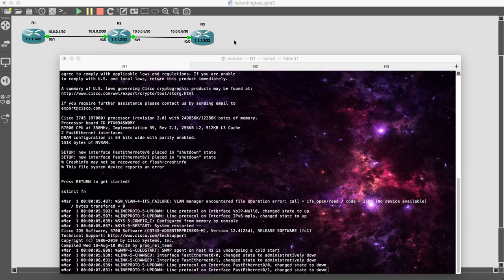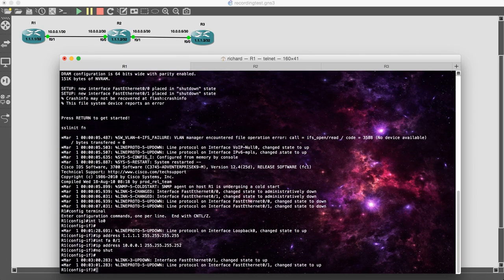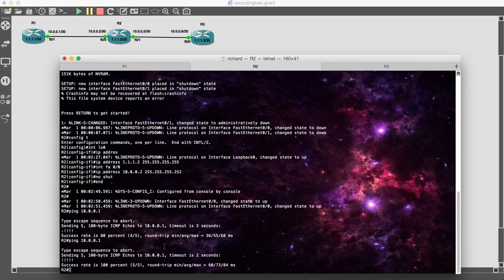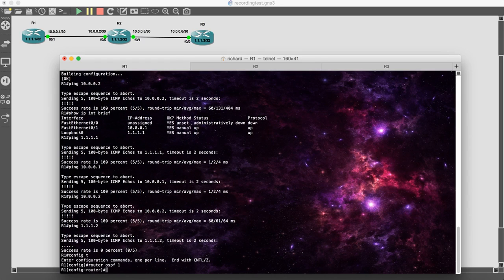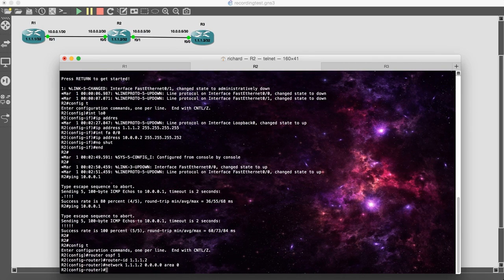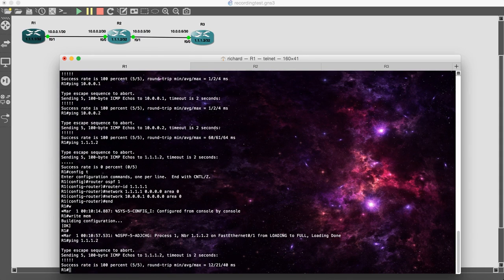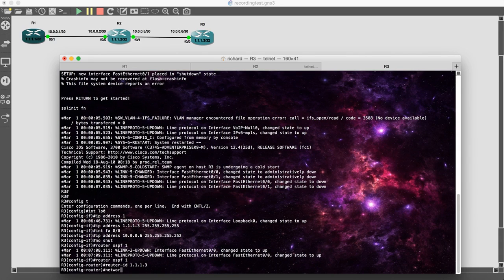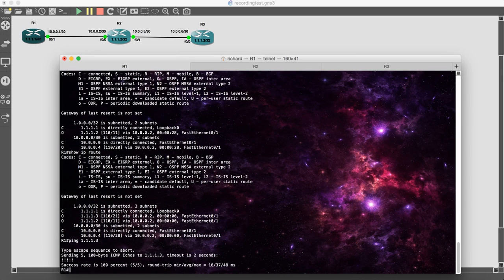Networking Test Video - IP & OSPF Basic Example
This video is a test for uploading networking videos. Today, we build a basic three router network with basic IPv4 connectivity and a simple OSPF routing implementation.